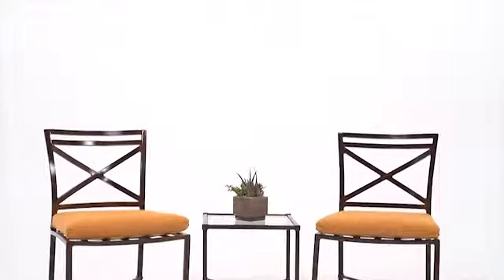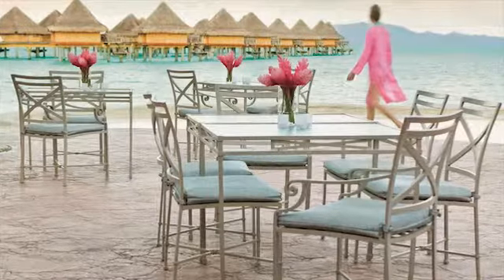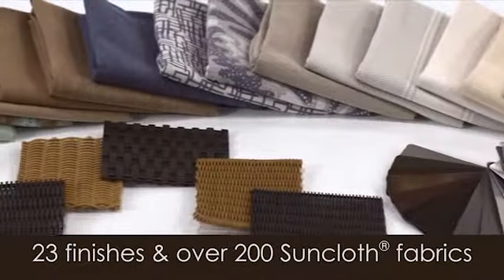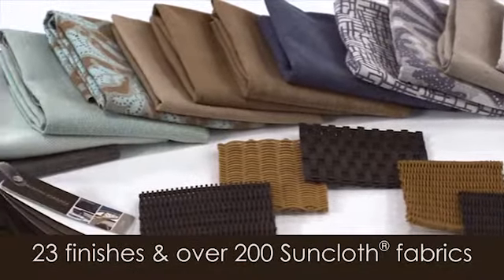Venetian Collection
Venetian Venetian's refined silhouette is highlighted by timeless Neoclassic details. The x-back and cross-stretcher are framed by elegantly scaled rectangular lines, including a subtly flared and contoured back. Gracious spiral volute details at the end of the arms, architectural banding details on the legs, and the cross-stretcher are proportionately placed to enhance the overall balance. Venetian easily accents eclectic living scapes that require a more formal design presence.